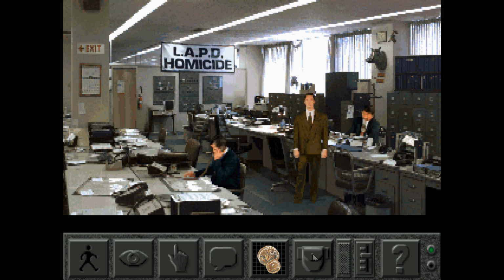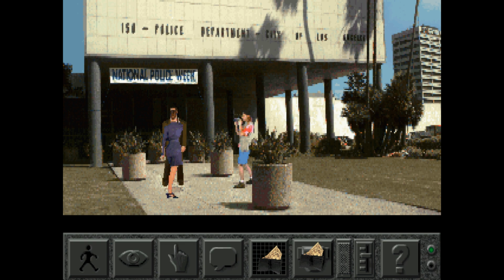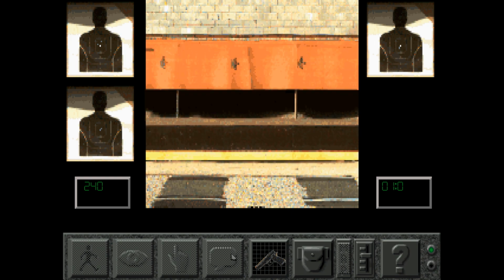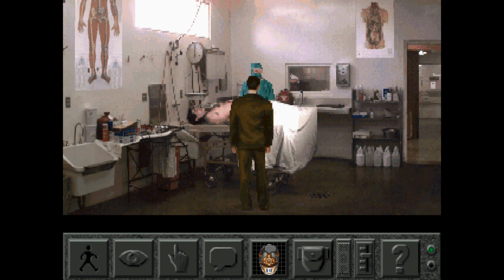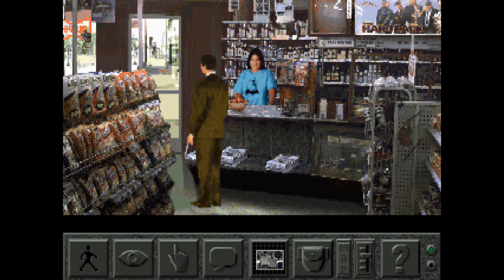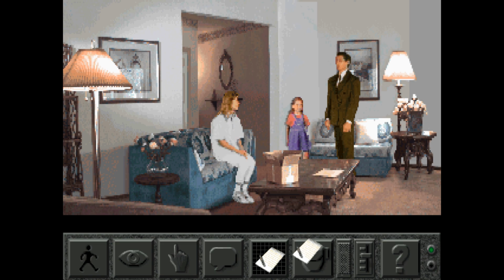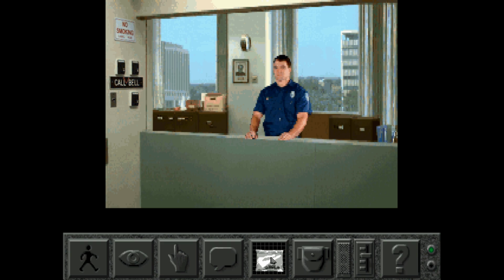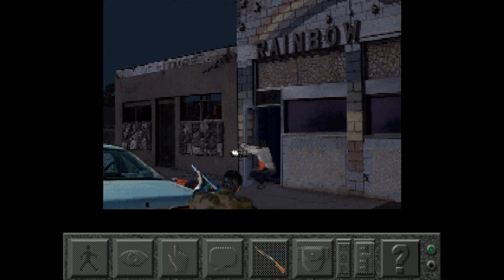Police Quest 4: Open Season (Monday)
Play-through: July 31, 2020

This is my play-through of Police Quest 4: Open Season (1993)!

In this video, LAPD Detective Carey writes a report regarding the double murder from early that morning. Carey then attempts to contact Hickman's lieutenant, Jim Varaz, by telephone. Carey researches gang graffiti on the computer, and learns that RBGB (Rude Boys Get Bail) is run by a man named Ramon Jones III a.k.a. Ragtopp Spiff. Carey then runs into Reporter, Kristy Bilden, KKAT TV, and Camera Man Joe Miller. Bilden blocks Carey's way, when he attempts to walk around her, so he pushes her out of the way. Carey travels to the Los Angeles Police Academy, to practice shooting at the firing range, then goes to the LA County Coroner's Office. Here, Carey speaks with Deputy Coroner Sam Nobles, regarding findings on Bob Hickman, and the slain youth, Bobby Washington. Carey learns that Hickman was tortured and mutilated, where Washington was murdered by gunshot wounds, which appeared to be gang related. Carey collects the personal belongings envelopes of the two deceased victims and travels to Normandy Street, South Central, in the 77th Division.

Carey discovers bullets, that appeared to have been shot in a cinder block wall, and collects the slugs. He then makes contact with a possible informant, Emmo Jones, and advises him to contact him with any information he might have, regarding the murder of Bobby Washington. Carey attempts to speak with an employee at the Rainbow Cafe, but is told to stay out of the business. He then speaks with Two-Jack, who was seen in the alley, the night of the murder, but is unable to obtain any useful information from him. Carey then attempts to speak with Ragtopp Spiff, but Spiff refuses to speak with him. Carey enters the Luck Mini-Mart and speaks with Kim Chee, and learns that Hickman was working undercover at the Rainbow Cafe. Carey then makes contact with Bobby Washington's sister, La Sondra Washington, and her mother, Bernadette Washington. Carey makes inquiries about Bobby, gangs, and gives Bernadette Bobby's personal belongings envelope.

Carey goes to the Hickman residence, and makes contact with Bob's daughter, Valerie Hickman, and her mother, Katherine Hickman. Carey gives Katherine Bob's personal belongings envelope. Katherine gives Bob's Kevlar Vest to Carey. Carey makes inquiries regarding Bob's work and possible prescribed narcotics (sedatives). Katherine becomes upset and leaves the room. Carey learns from Valerie that Bob would keep his "work" in the closet. Carey checked the closet and discovered Valium, prescribed to Bob, in a jacket.

After returning to Parker Center, Carey makes contact with SID Julie Chester, and requests analysis of the glue he purchased from the Lucky Mini-Mart store. Carey made some inquires regarding the Valium, and if they could have been related to Bob's death, to which Chester advises they were not related. Carey tells Chester about the slugs he discovered in the 77th, to which she advises him to turn them into Property/Evidence. Carey goes to Property/Evidence and turns the slugs over to Officer Teddy Baker. Carey then returns to his office and receives a telephone call from Emmo Jones. A meeting is set up and Carey arrives at South Central, 77th. An ambush occurs, and Emmo is shot. Carey ducks down behind his vehicle and throws on his Kevlar Vest, and returns fire at the suspect, with his Beretta 92F. Carey gains access to his vehicle's trunk and removes the shotgun from it. Carey returns fire at the suspect, who he later learns was Spiff, and neutralizes Spiff with the shotgun. Carey returns to Parker Center the next day and is briefed by Lt. Block, regarding the shooting incident and a new murder.

If you're interested in joining our URSO Clan/Platoon, apply in the Battlelog/menu! We are part of the Undead Resistance Special Operations! Hope to see you all in the battlefield!

I uploaded this video in 4K (3840 x 2160, 60p, 65Mbps)! Be sure to check the resolution for the best quality on YouTube!